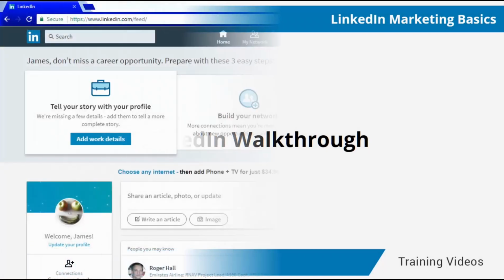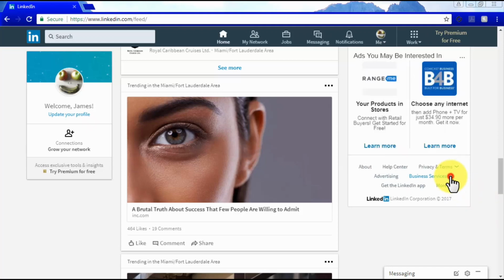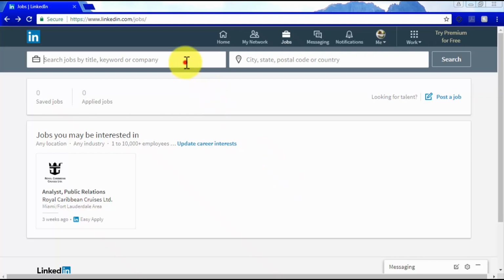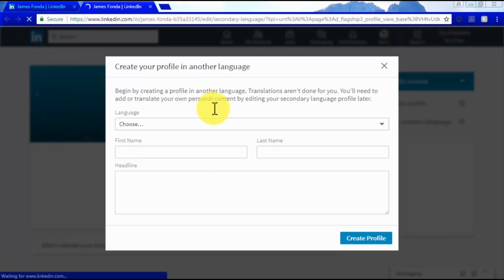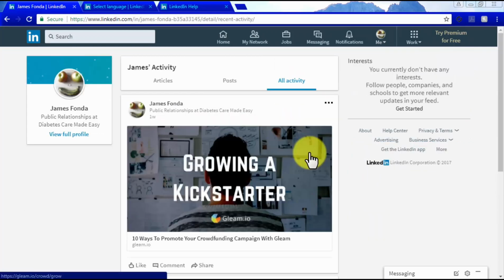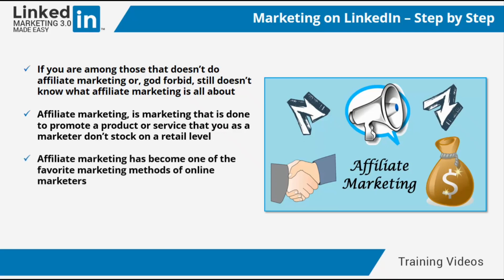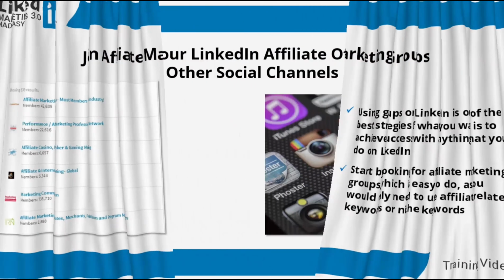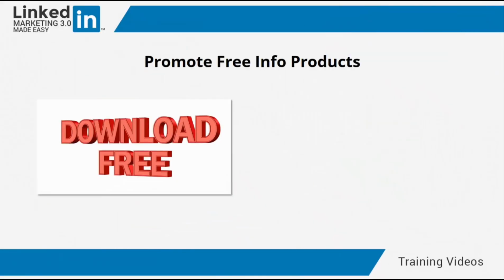LinkedIn merketing training video